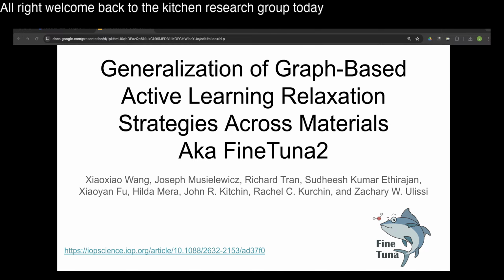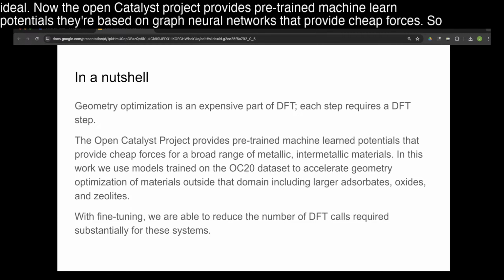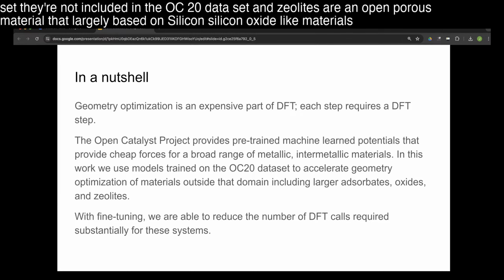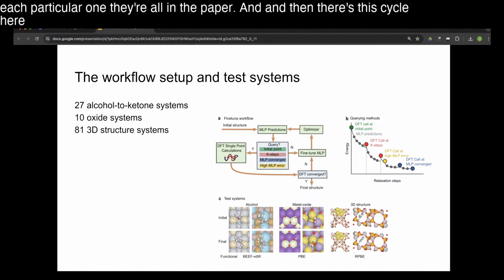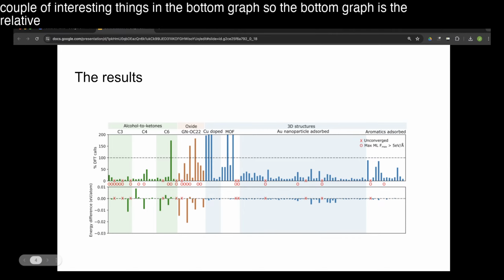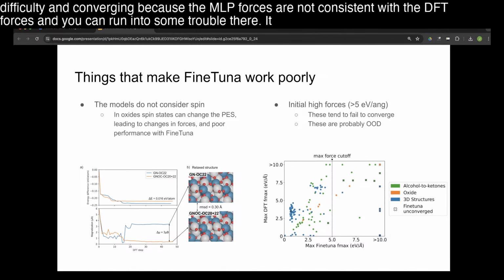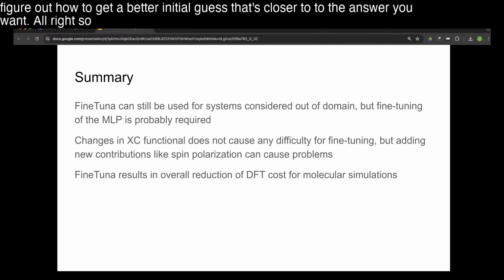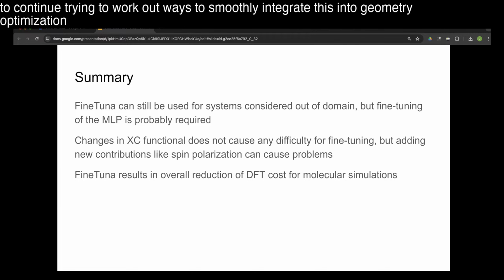Generalization of Graph-Based Active Learning Relaxation Strategies Across Materials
This is a short video summary of a new paper titled "Generalization of Graph-Based Active Learning Relaxation Strategies Across Materials" by Xiaoxiao Wang, Joseph Musielewicz, Richard Tran, Sudheesh Kumar Ethirajan, Xiaoyan Fu, Hilda Mera, John R Kitchin, Rachel Kurchin and Zachary W Ulissi published

In this work we explore using machine learned potentials (MLP) to accelerate geometry optimization of materials that are outside the domain the MLPs were trained for. We show that with fine-tuning the MLPs still result in acceleration of this task most of the time.